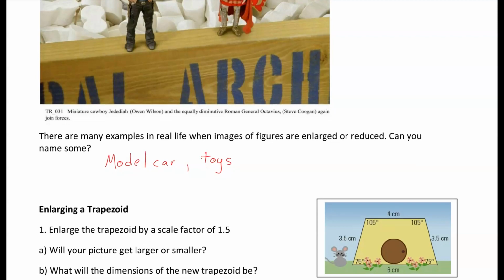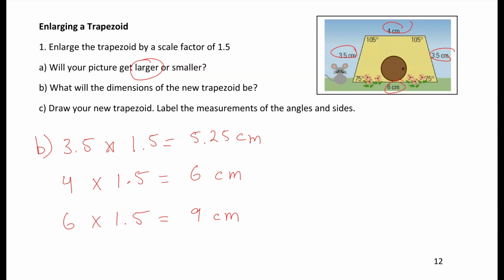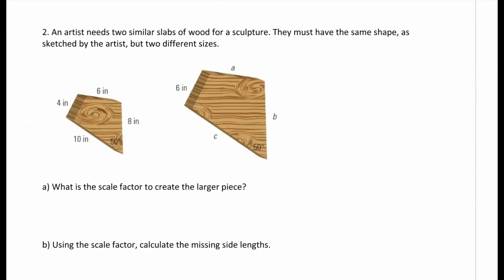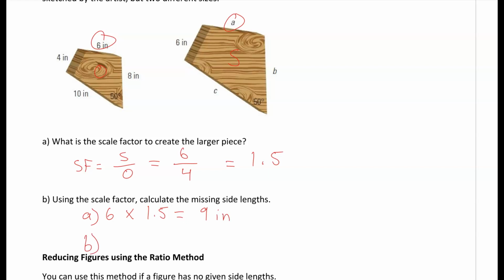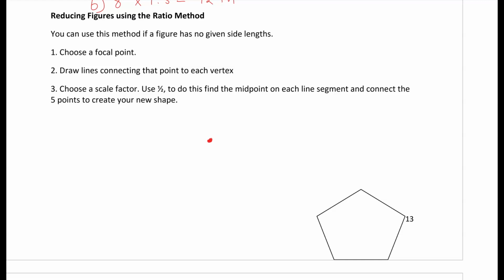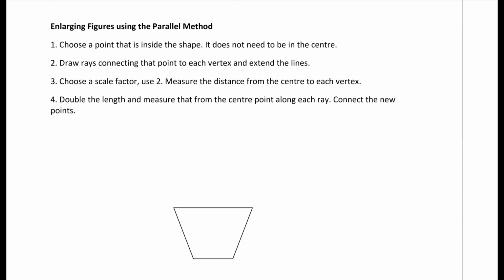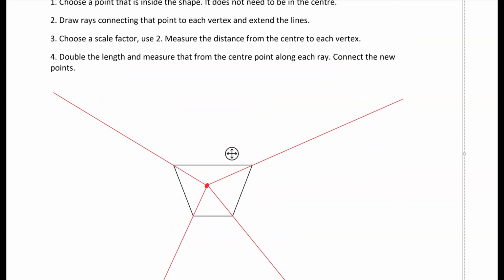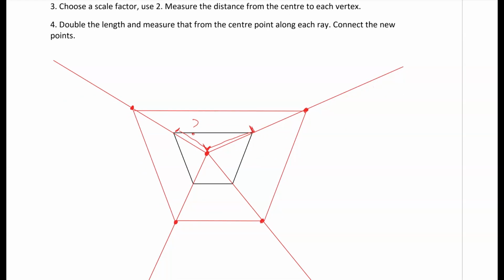6.3 Drawing Similar Polygons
Unit #6 - Similarity of Figures